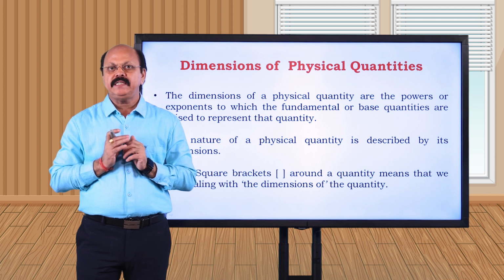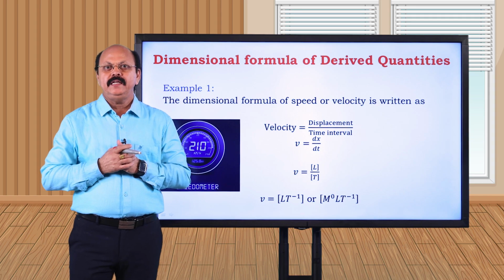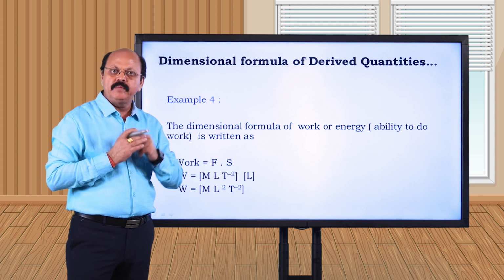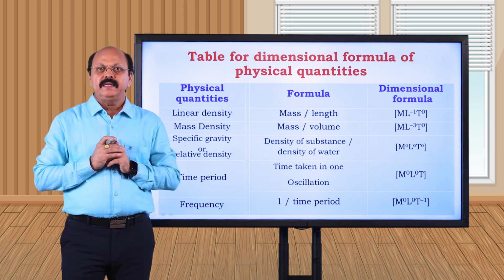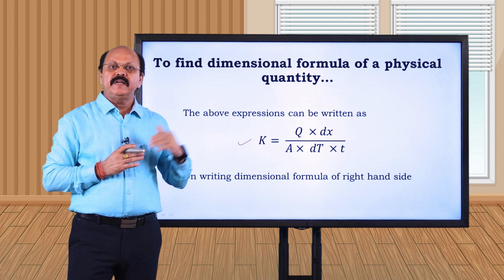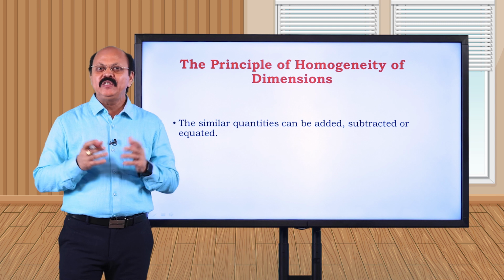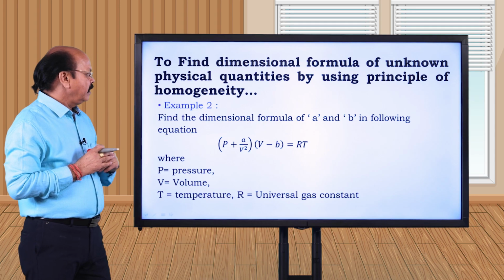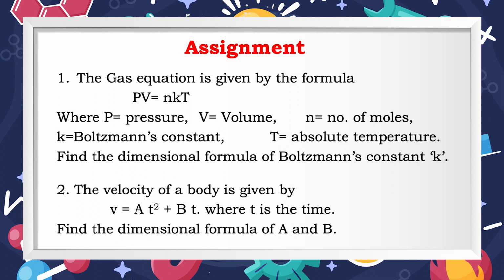UNITS AND MEASUREMENT ( PART - 2 )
UNITS AND MEASUREMENT ( PART - 2 ), CLASS-11